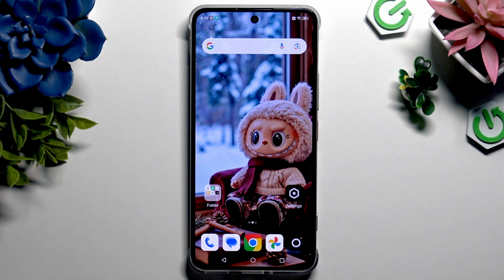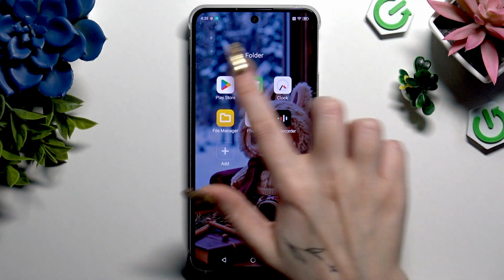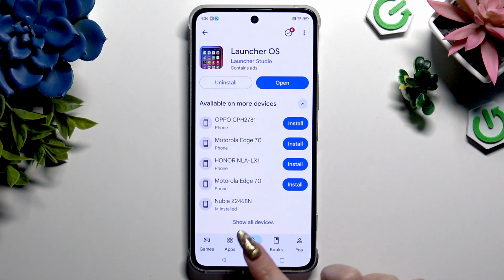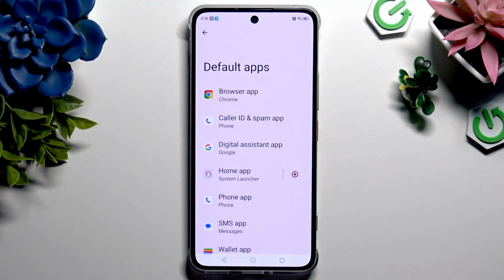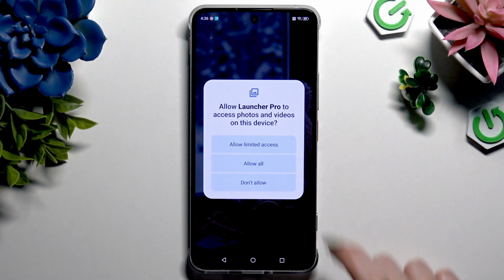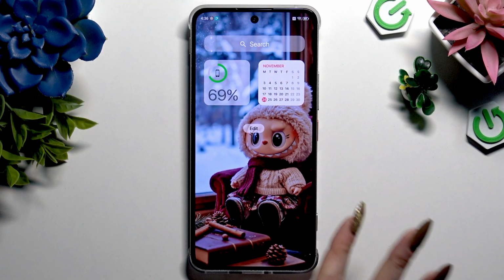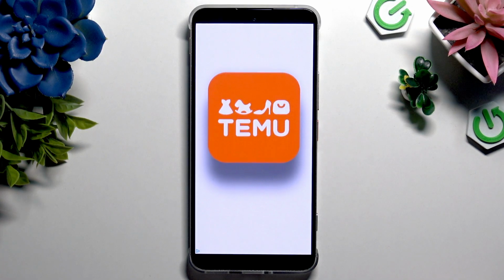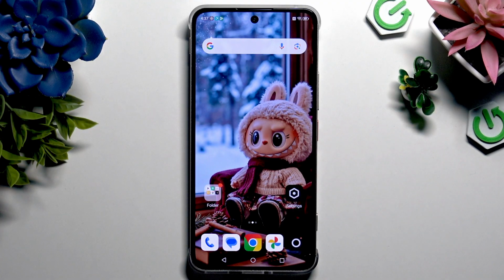NUBIA Focus 2 Ultra 5G – Download and Apply iOS Launcher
In this video I show how to get an iPhone-style layout on your NUBIA Focus 2 Ultra 5G by downloading and applying a free iOS launcher from the Play Store. You will learn which app to install (OS Launcher / Launcher Pro by Launcher Studio), how to set it as the Home App in Android settings, allow the needed permissions, customize the look, and how to switch back to your System Launcher if you change your mind. This walkthrough is simple and works for most Android phones if you want an Apple-like home screen on your device.

How to download and apply iOS launcher on NUBIA Focus 2 Ultra 5G?
How to set OS Launcher as Home App on NUBIA Focus 2 Ultra 5G?
How to revert back to System Launcher on NUBIA Focus 2 Ultra 5G?

0:00 Intro – What we will do
0:09 Download OS Launcher (Launcher Studio) from Play Store
0:29 Exit Play Store and open Settings
0:36 Open Apps and Default Apps
0:40 Select Home App and choose Launcher Pro
1:06 Allow permissions and wait for launcher to apply
1:14 Open the Launcher app to customize features and wallpaper
1:35 Example: pick iPhone wallpaper and settings
1:51 How to switch back to System Launcher
2:00 Outro and final tips